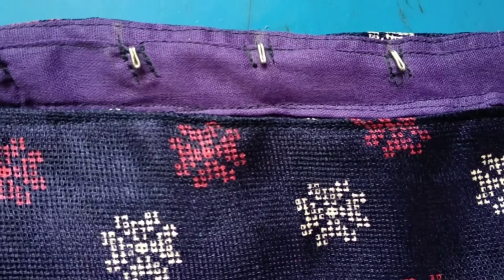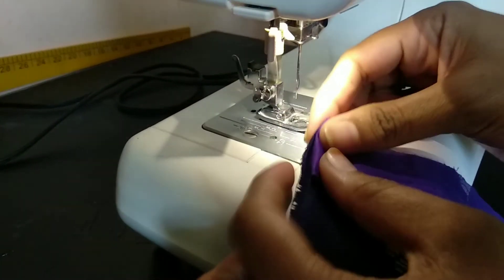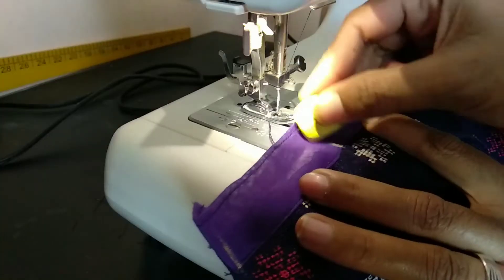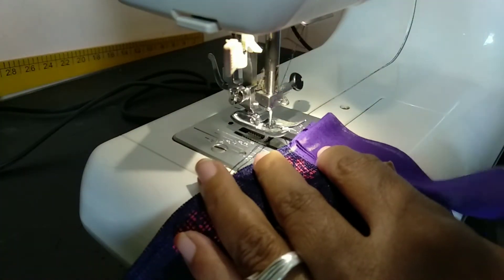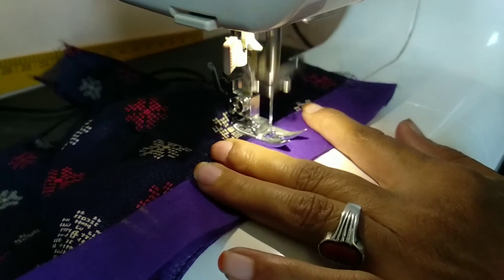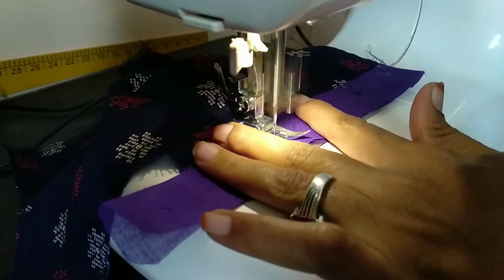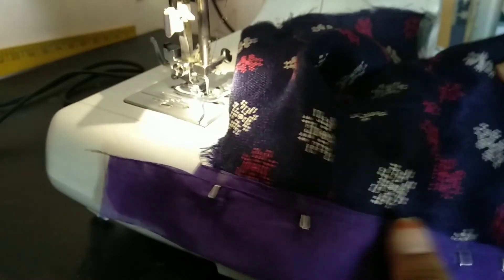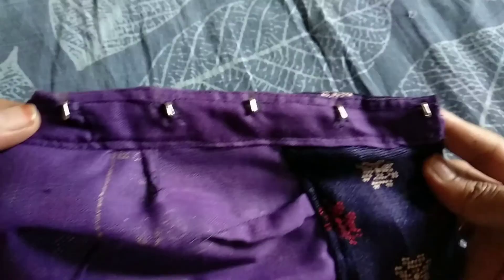hooks stitching on machine హుక్స్ మెషిన్ మీద easy గా వేసేయచ్చు